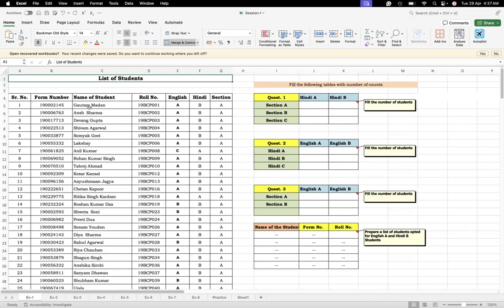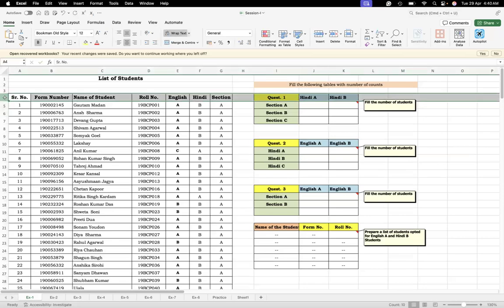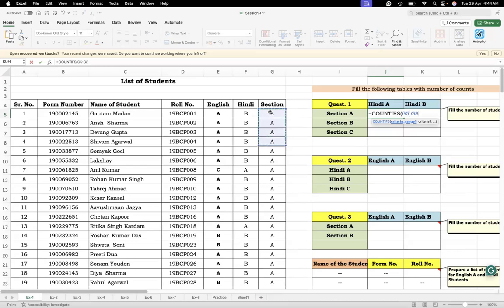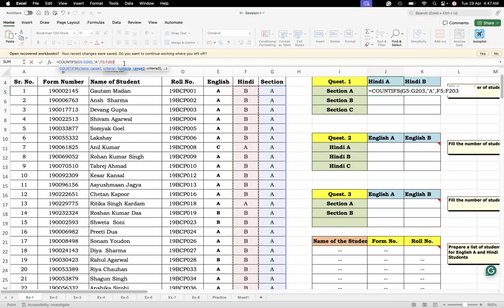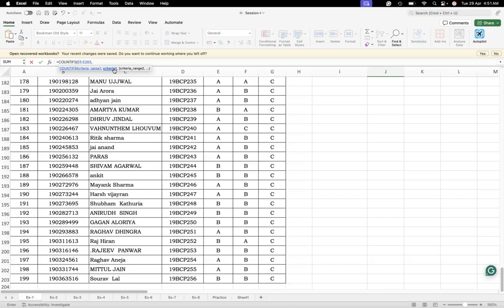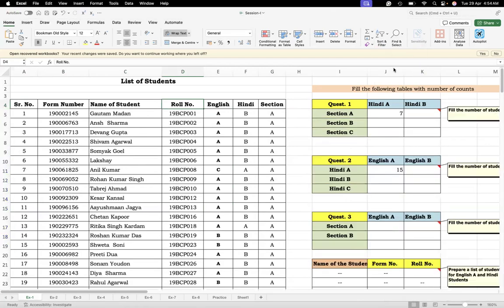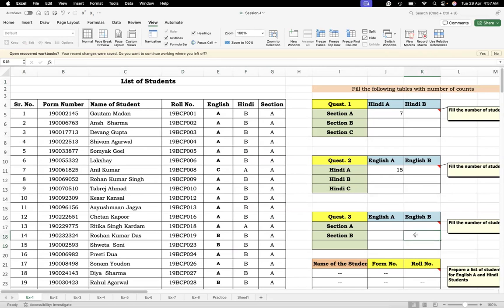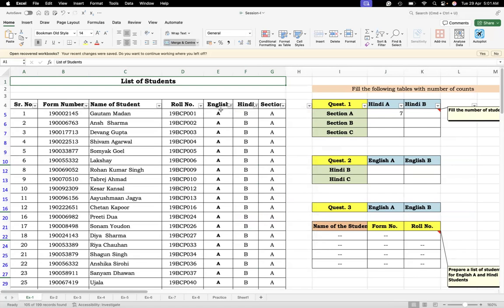Business Analytics: Excel Part 1-COUNTIF Function